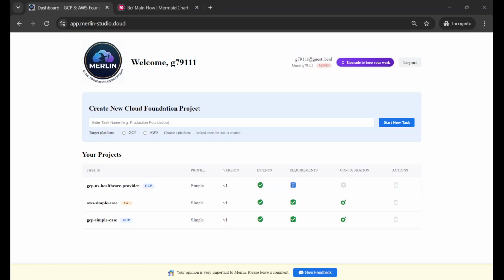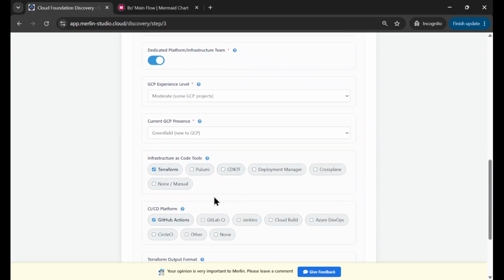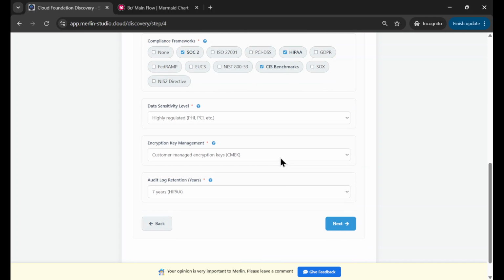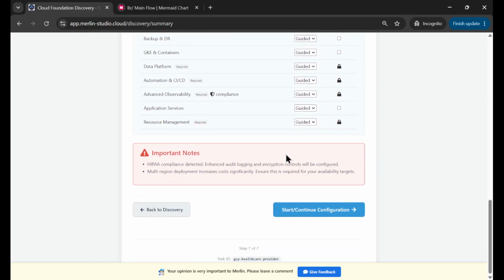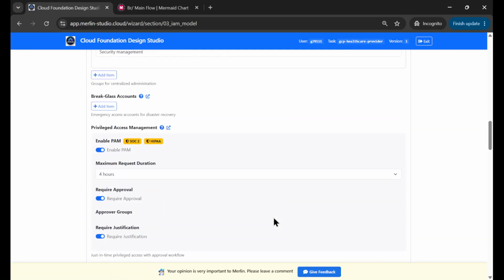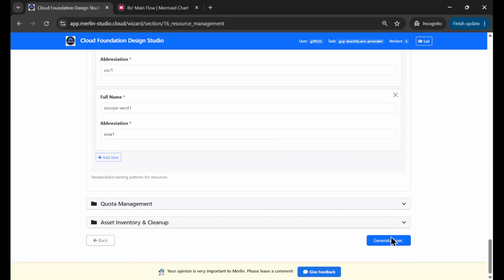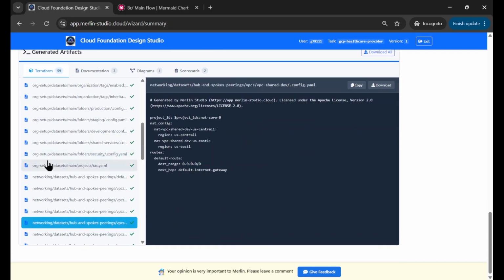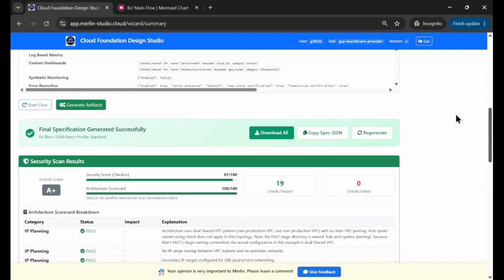GCP Landing Zone for Healthcare — HIPAA + SOC 2 + CIS with Terraform FAST (Real Run)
Real run: building a GCP landing zone for a healthcare provider under strict compliance — HIPAA, SOC 2, and CIS Benchmarks. Requirements in, Cloud Foundation Fabric FAST output. No cuts except dead time. Voice is AI generated.

The tool is built on a compiled AI approach: compliance frameworks, Google documentation, and best practices are compiled ahead of time into schemas, templates, and code. The runtime combines them with your parameters and produces the artifacts.

What you get at the end:
- FAST (Cloud Foundation Fabric) output: 59 YAML files plus Terraform stages
- Compliance posture: HIPAA 29/29, SOC 2 13/13, CIS 17/17, every requirement mapped
- CMEK key management documented, not left as an exercise
- Documentation: deployment guide, placeholders, compliance upgrades
- Architecture diagrams (Mermaid)

Shown in the run: Standard profile with Guided configuration — where preset values come from (discovery answers, frameworks, Google defaults), mandatory vs recommended badges, break-glass accounts, hybrid connectivity parameters you provide yourself.

Chapters:
0:00 Result first
0:35 Guest mode, new healthcare task
1:33 Discovery: organization, identity, team
2:11 Tooling and FAST output format
3:05 Compliance: HIPAA, SOC 2, CIS — what they force
4:14 Regions, DR, workloads
4:59 Standard profile, Guided mode
5:13 Configuration: metadata, hierarchy, IAM, break-glass
6:28 Mandatory vs recommended badges
7:16 Hybrid connectivity: what you fill by hand
7:41 Configuration complete, compliance posture 29/29
8:50 FAST artifacts: 59 YAMLs, Terraform stages
9:15 Documentation and CMEK keyring
9:50 Scorecards
10:26 Download All